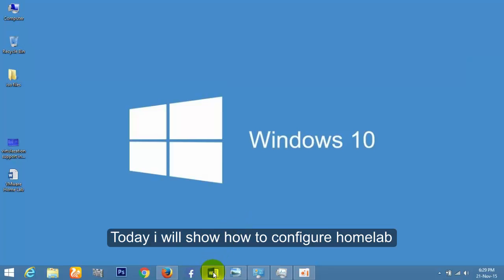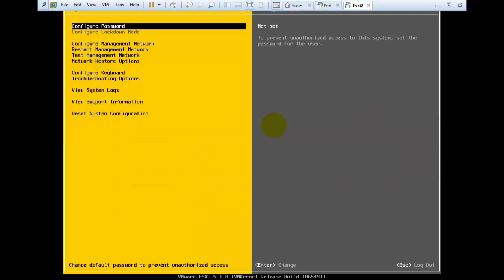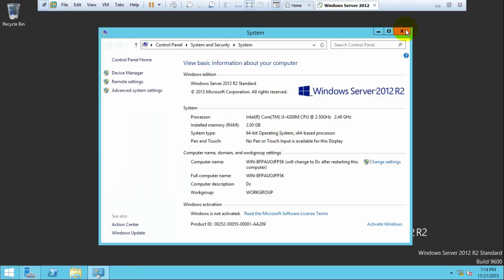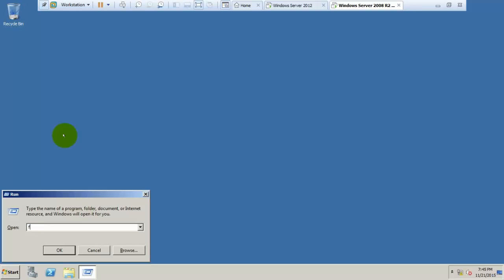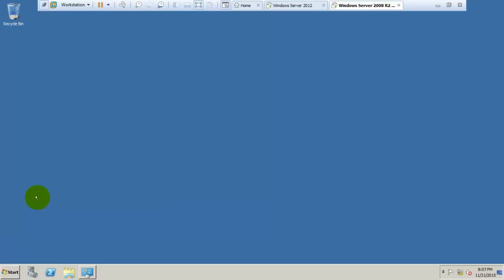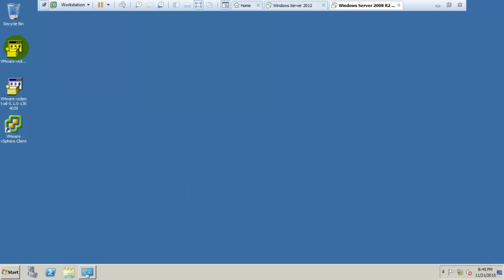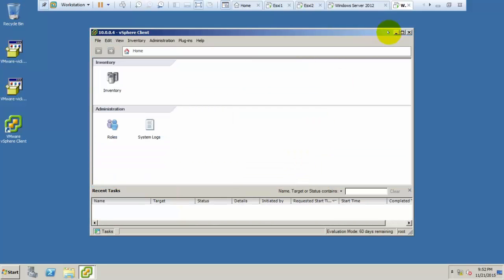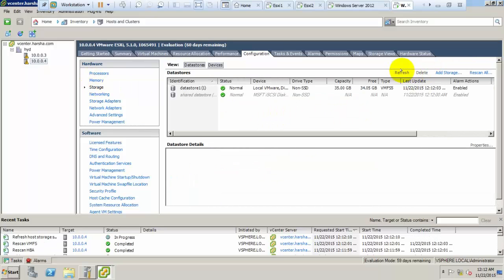How To Setup Vmware Vsphere Home lab In Vmware Workstation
vSphere, vsphere 6.0, Datacenter, Home Lab, Whitebox, ESXi 6.0, vCSA, VMware
esxi
vsphere
vmware esxi
vsphere client
vm ware
vmware vsphere
vmware vsphere client
vshere
wmware
vmware server
vmotion
vmware view client
vmware free
vmware esx
vsphere client download
vmware vcenter
vmware client
vmware training
vcenter server
vmware converter download
vmware virtual machine
esx server
esxi download
vmware vdi
vmware education
vmware vsphere client download
esxi free
vmware hypervisor
free vmware
vmware cloud
exsi
vmare
vmware vsphere hypervisor
vmware esxi download
vmware backup
vsphere hypervisor
vsphere 5.5
vmware essentials
vmware licensing
vmware 5.5
vsphere download
vmware vcenter server
vmware vmotion
esxi server
vmware esxi free
vmware vsphere 5.5
vmware virtualization
vmware appliance
vmware tutorial
vmware essentials plus
vware
vmware license
esx host
vsphere essentials
vmware data recovery
vm server
vmware learning
vmware cluster
vmwar
download esxi
vmware high availability
what is esxi
vmware server free
vmware software
esxi host
vmware versions
virtualization basics
wm ware
vmware labs
vmware esx server
esxi backup
esxi vmware
vmware vsphere 5
vsphere esxi
vmware pricing
free esx
free esxi
vmware client download
vmware storage
vwware
vmware certified professional
vmware lab
vmware vsphere essentials
vsphere essentials plus
vmware viewer
esx vmware
what is vmware vsphere
fault tolerance vmware
vmware sphere
vsphere free
vshpere
vmwa
virtualization for dummies
vsphere server
download vmware esxi
vsphere 5
esxi 5
vmware host
vm esxi
esxi client
esx download
backup vmware
vmware esxi 5
esx 5.5
vmware free version
vmware vsphere esxi
vmware course
vmsphere
vmware hosting
configuration manager 2012
vmware home lab
vmware esxi license
esxi 4.1
vmware esx download
vmware online training
vmware courses
vmware price
vsphere vcenter
download vsphere
esxi 5.0
vmware exsi
vmware esxi 5.0
vmware configuration manager
vm웨어
vmware vsphere standard
vmware vsphere essentials plus
esx cluster
vsphere standard
backup esxi
vmware esxi server
esx free
vmware esxi client
high availability vmware
esxi free limitations
install esxi
vmware training videos
esx esxi
vmware upgrade
esxi cluster
backup vmware esxi
vmware virtual
esxi home lab
vmware lab manager
esxi vsphere
vm vsphere
vmware books
vsphere vmware
vmware vsphere free
esxi versions
vmware freeware
what is vmware esxi
cluster vmware
vsphere backup
esxi version
learn vmware
vspere
vmware uk
bare metal virtualization
esxi logs
update esxi
vsphere cluster
vsphere pricing
vmware cloud hosting
download esx
vmware sphere client
vmware esxi backup
vmware vm
vmware classes
esxi ssd
vmware certification training
esx servers
vmware esx free
vmware vsphere server
vm esx
vsphere client 4.1 download
vmware free esxi
virtualization vmware
vmware cloud computing
is esxi free
vmware hardware
vmware vsphere licensing
free vmware training
vcenter vsphere
what is esx server
upgrade esxi
vmware learn
vmware server virtualization
free esxi backup
cloud vmware
vcp training
vmware vsphere client 4.1
vsphere training
vmware vsphere training
esxi 3.5
vsphere esx
esxi license cost
vmware servers
esxi on esxi
vmware vshpere
home virtualization server
server vmware
esx i
vm ware server
vmware virtual server
vmware overview
esxi latest version
vmware connection server
free vmware server
esxi hardware compatibility
vmware solutions
vmware mobile
vmware x64
home lab server
vmware vsphere 4
esxi server hardware
esx 5
vsphere 4
esx 3.5
esx server download
esxi server download
vmware training free
esxi hardware
vmware esxi pricing
esxi vmotion
vmware vshere
vm ware esxi
vmware free training
vmware virtualcenter server
vmware esx/esxi
vmware vsphere vcenter
virtualization training
vmware exi
free vsphere
wmware esxi
download vsphere client 4.1
vmwareesxi
esxi limitations
esxi web interface
vm training
vmware lab setup
vmware esx server download
vmware vsphere pricing
esxi lab
esx vsphere
cheap esxi server
vmware esxi license cost
home esxi server
esxi vm
online vmware training
esxi pricing
what is esxi server
vmware vsphere linux
vmware training courses
install vmware esxi
esxi plugins
esx client
esxi free version
latest esxi version
what is a vmware
virtual infrastructure client
esxi kickstart
free esxi limitations
vsphere home lab
vmware home
esx 4